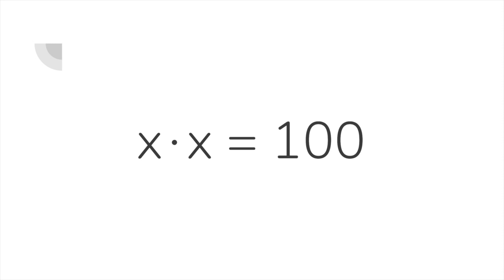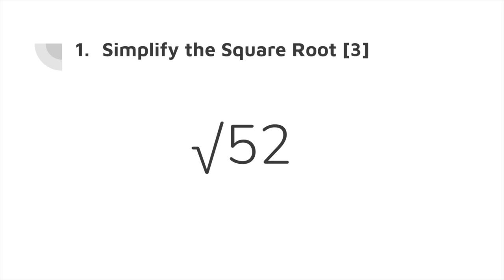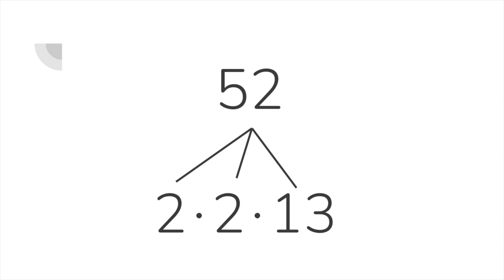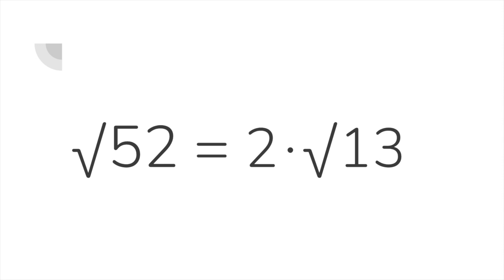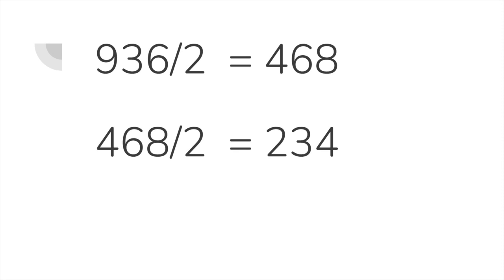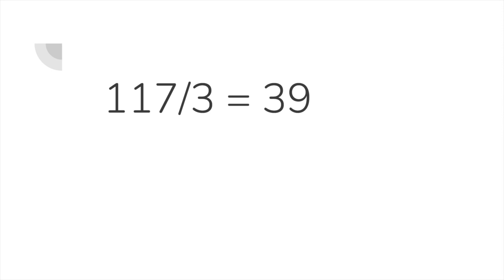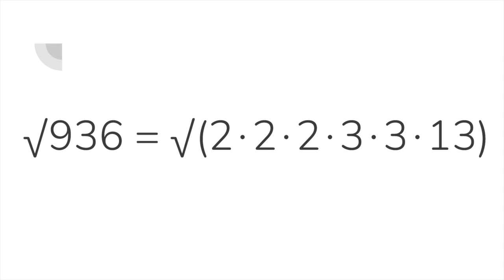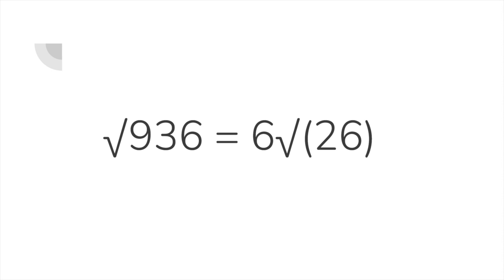Simplifying Square Roots - Algebra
Hello and welcome back! In this video I'll be discussing how to simplify square roots.

Comment if you have any questions/concerns with the video.